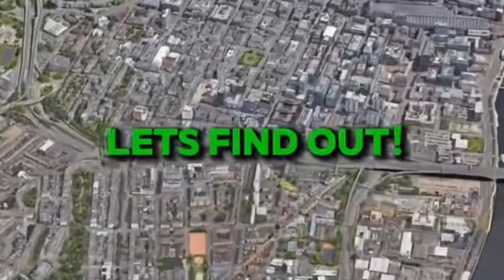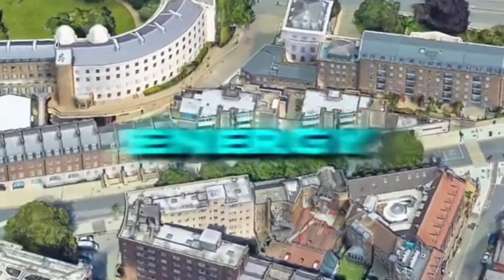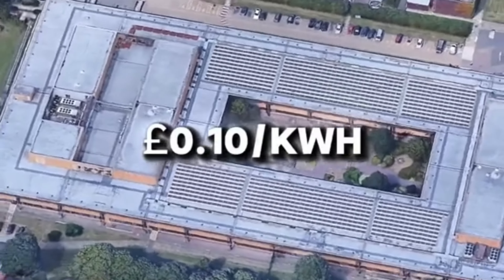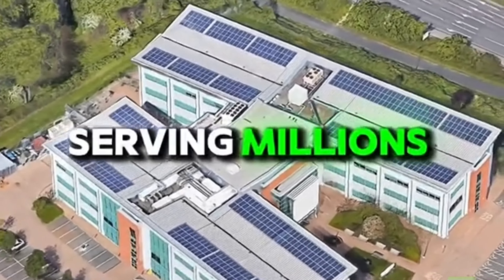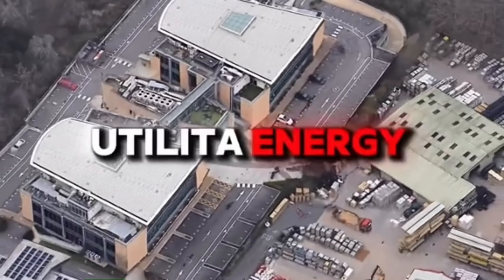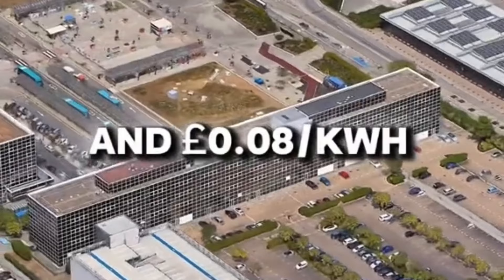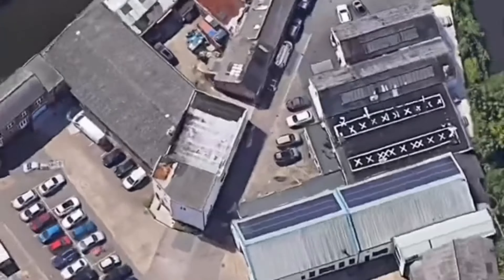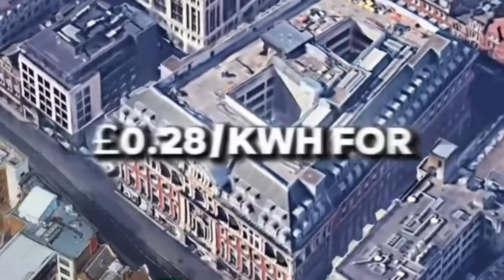Top 10 Cheapest Energy Providers in the UK for 2024 | Save on Your Energy Bills!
Looking for the most affordable energy companies in the UK? In this video, we reveal the **Top 10 Cheapest Energy Providers** for 2024 to help you save money on your energy bills. Discover which energy companies offer the best rates and customer service, making it easier for you to choose the right provider. Whether you're switching suppliers or just curious about the best deals available, our comprehensive guide will equip you with all the information you need!